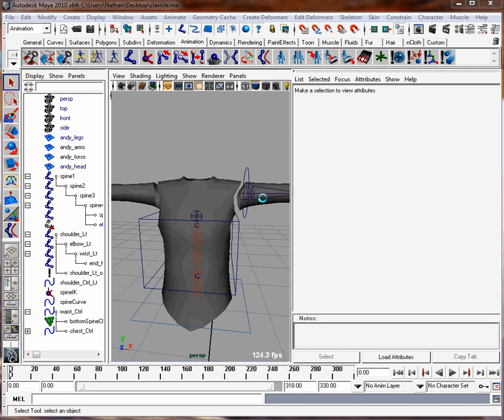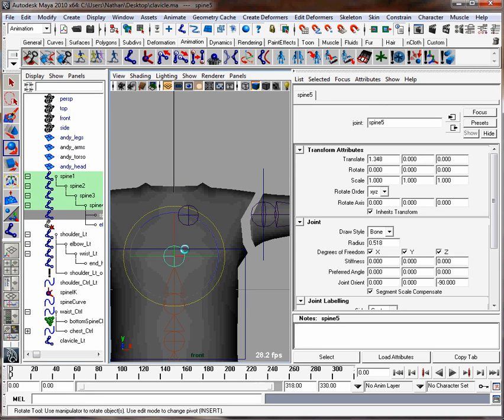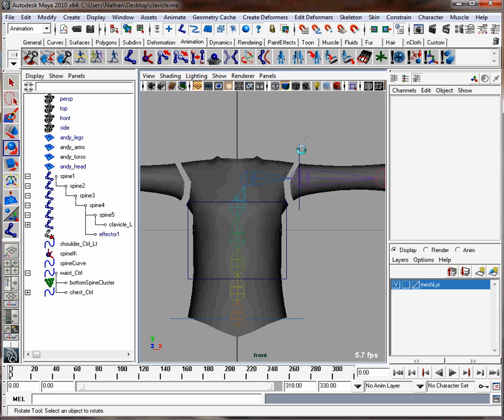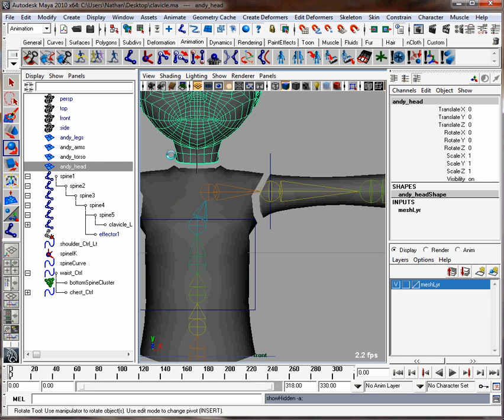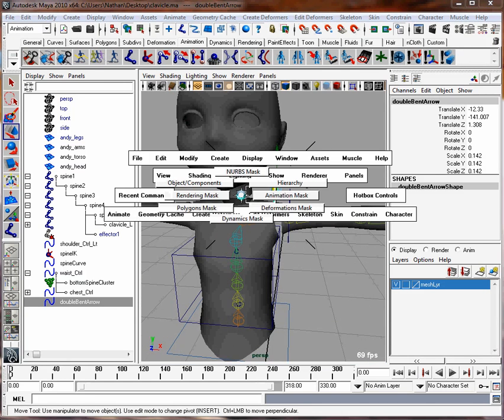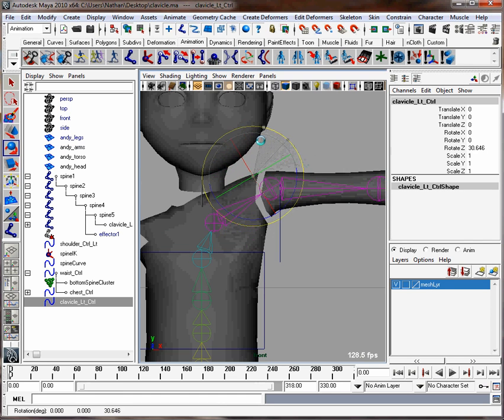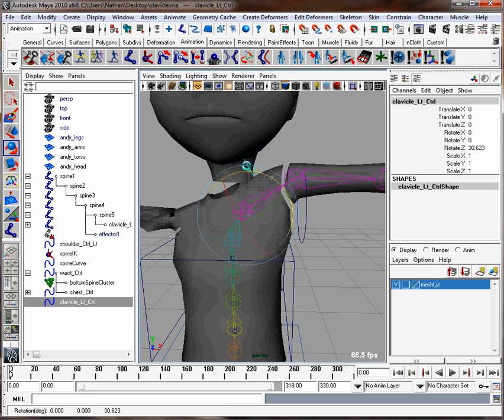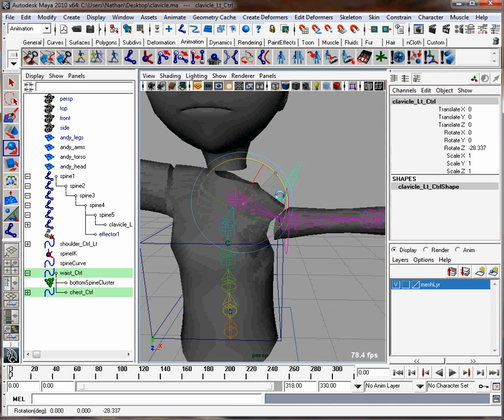Maya clavicle rigging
How to rig a character's clavicle in Maya, using a joint between the upper spine and the shoulder joint, and an control object orient constraining the clavicle joint.  Uses the Andy character mesh.